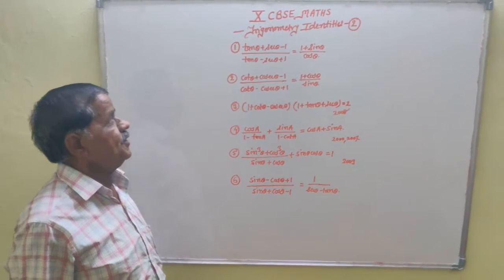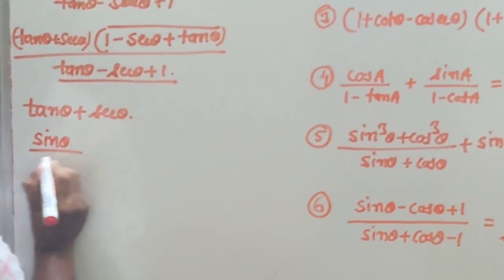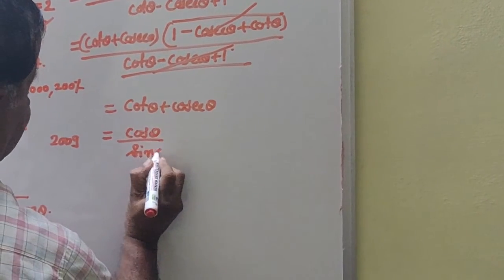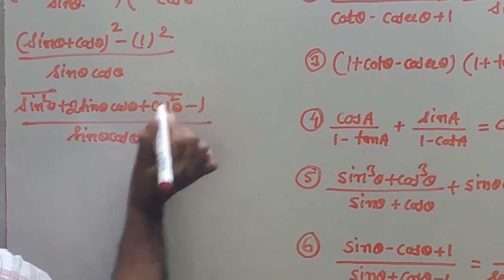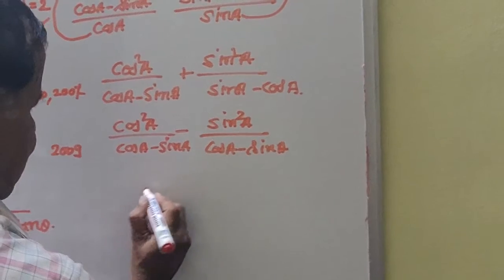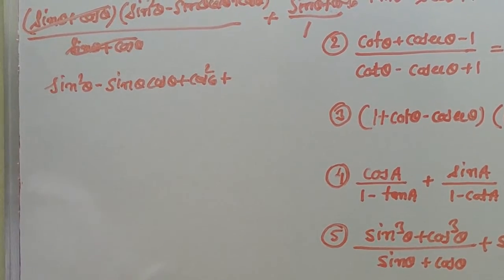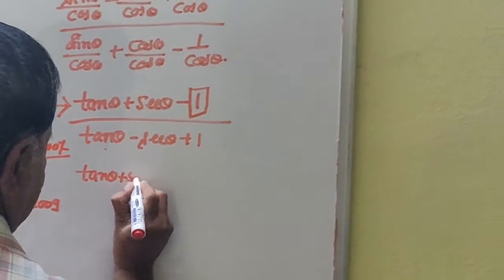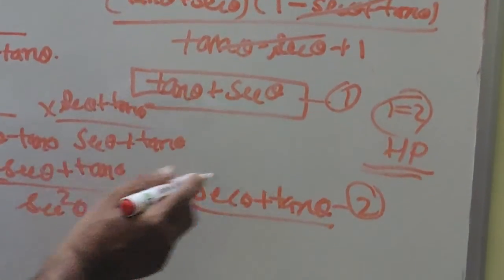CBSE 10th Std-Chapter 2: Trigonometric Identities- Lecture 2